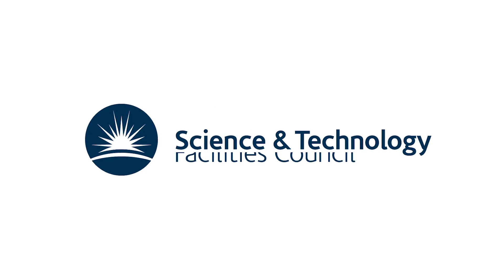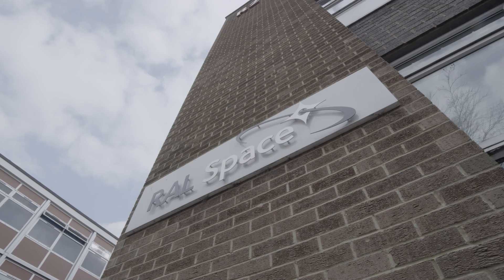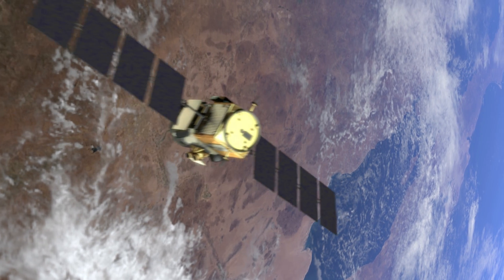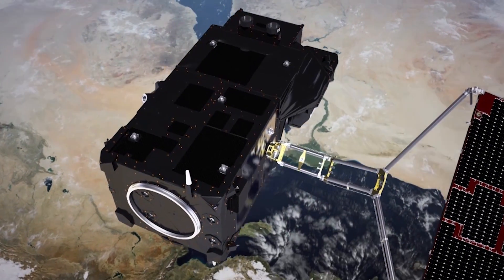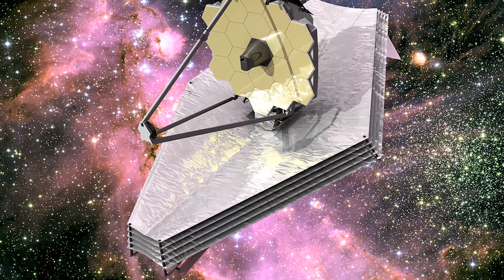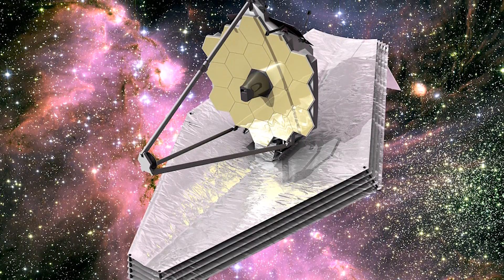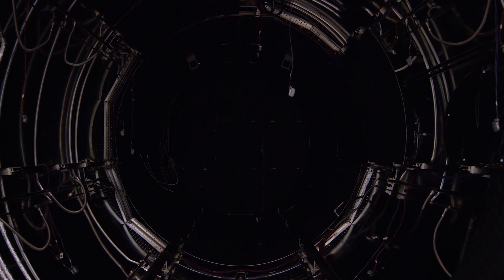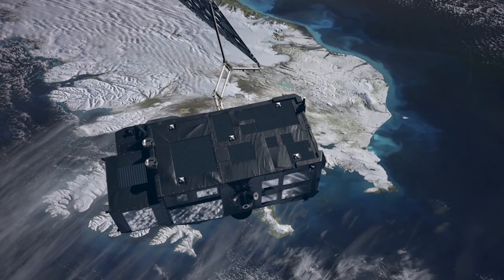Dr Sarah Nash, Business Development Team, STFC, RAL Space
Dr Sarah Nash explains the developments of RAL Space as well as, her role within the Business Development Team